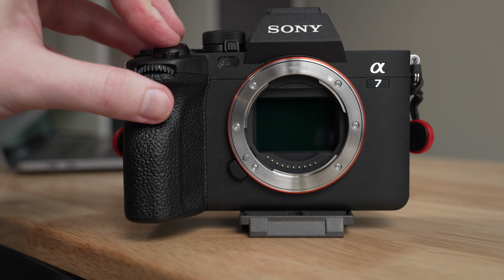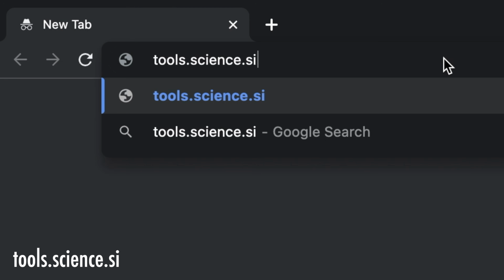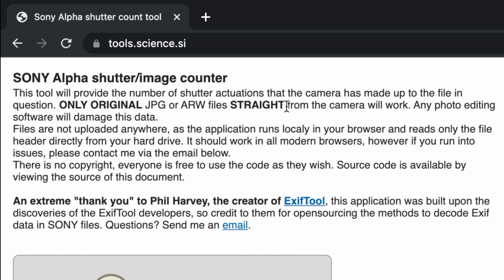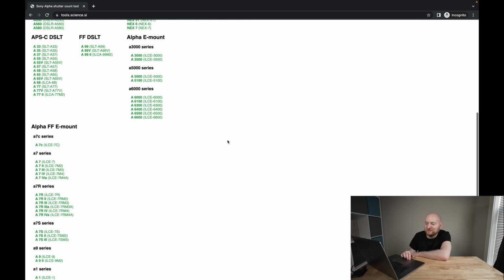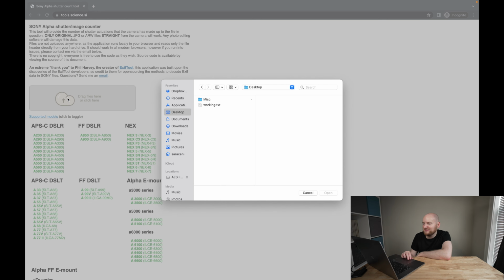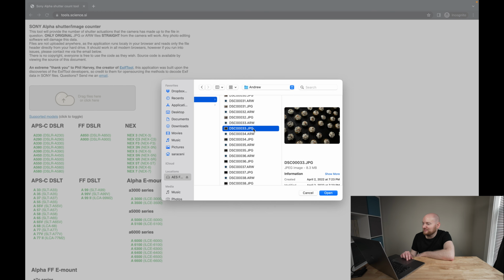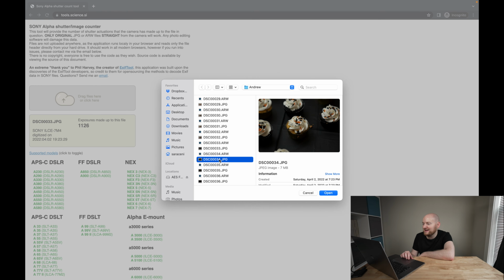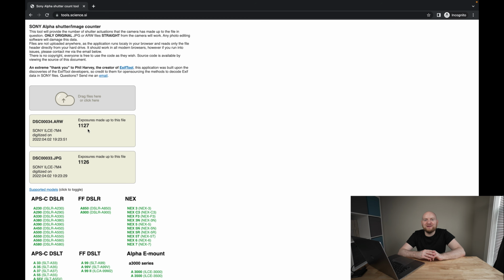How to Check Shutter Count for Sony Cameras || a7IV, a7III, a7C, etc.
What's the quickest and most reliable way to check the shutter count of your Sony Alpha camera?

In this quick tutorial, I'll go through the best method I've found to locate the shutter count, also known as shutter actuations, and how you can check this using your own cameras.  This will work on a variety of Sony cameras - from legacy Sony DSLRs, to Sony's APS-C cameras like the a6000 series (e.g. a6100, a6400, a6600), all the way to Sony's main Alpha bodies like the a7 series (e.g. a7 IV, a7 III, a7C, a7R III / IV, a7S III), a9 series, the a1 and more.

I'll also go over why I prefer using this website over others to look up this information, as well as some caveats you'll want to be aware of when checking your shutter count.

tools.science.si

Cameras & Lenses:
Sony a7 III
Sony 20mm f/1.8 G
Sony Zeiss Sonnar 55mm f/1.8
Sony 24-70 f/2.8 GM
Sony 70-200 f/2.8 GM II

Lighting:
Aputure LS 60x